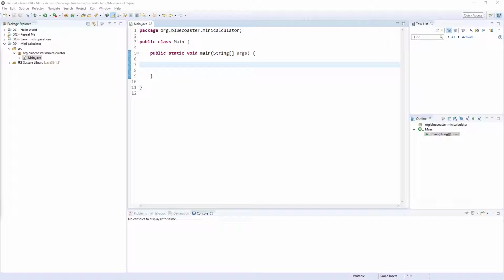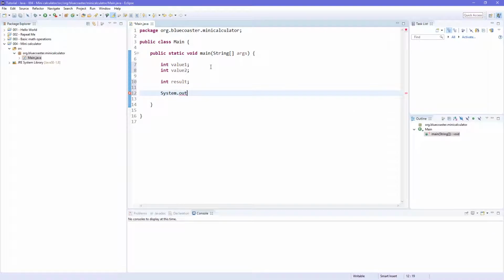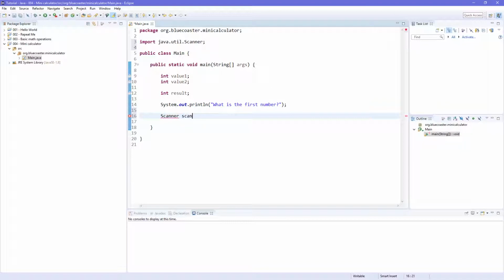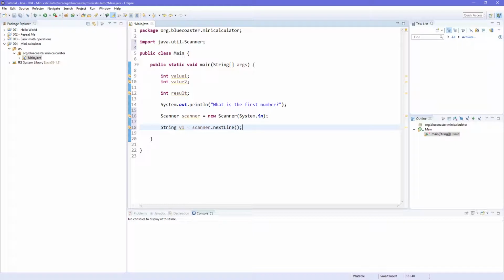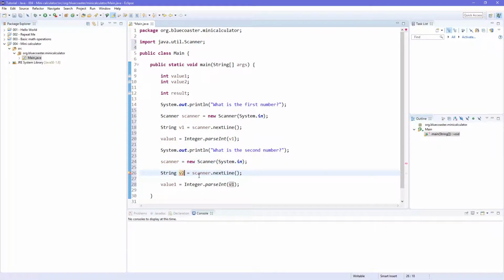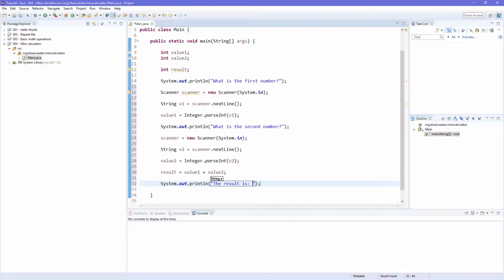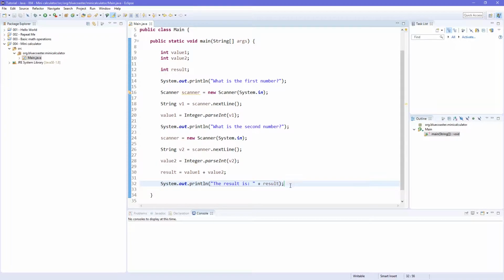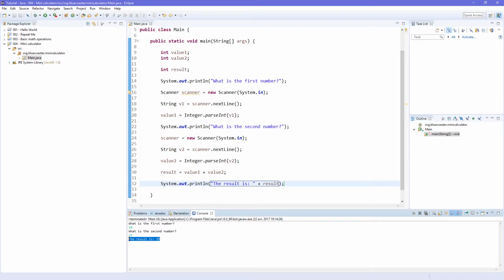Java Tutorials #004: Convert inputed text to integers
In this video, I will show you how to convert a string with numbers in it to an integer value for math usage. You can use this method on any string with numbers for special uses